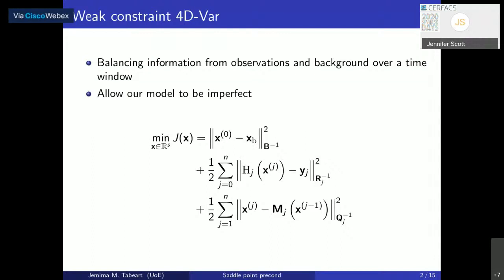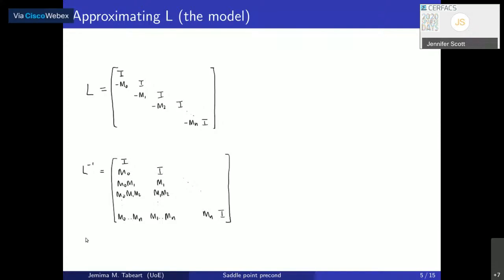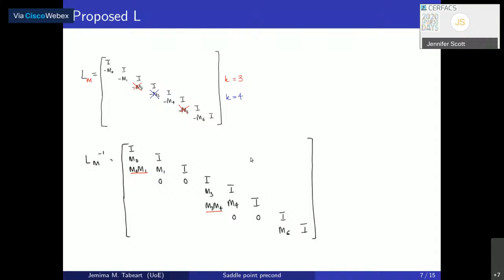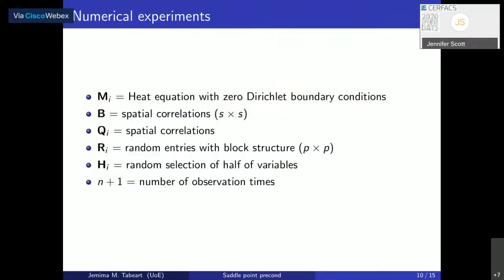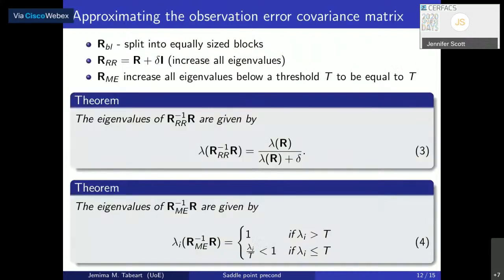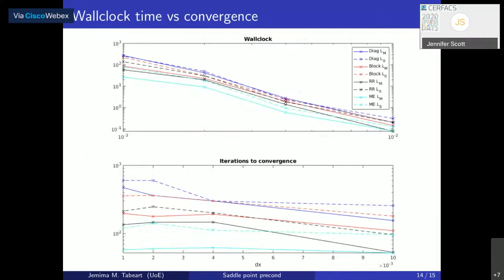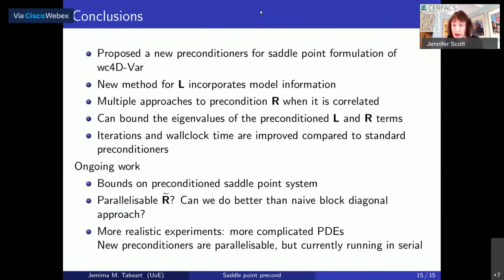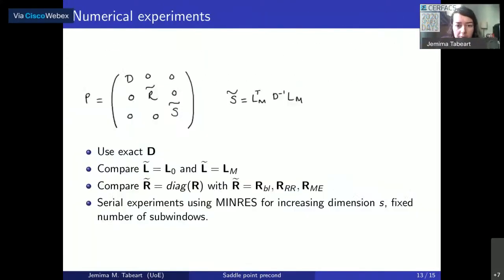Jemima Tabeart - Sparse Days 2020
Jemima Tabeart: Preconditioners for saddle point weak-constraint 4D-Var with correlated observation errors.